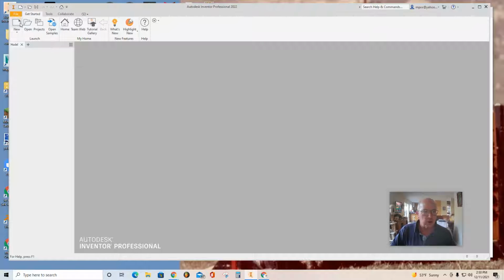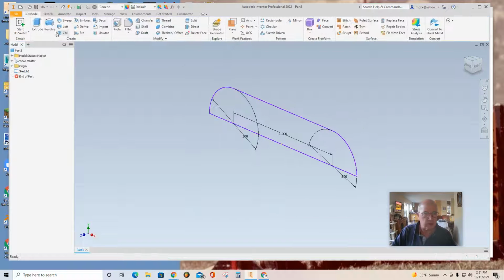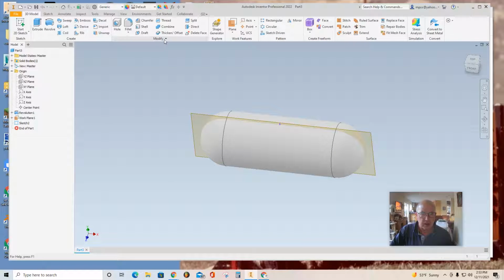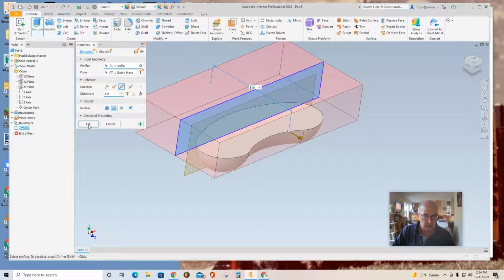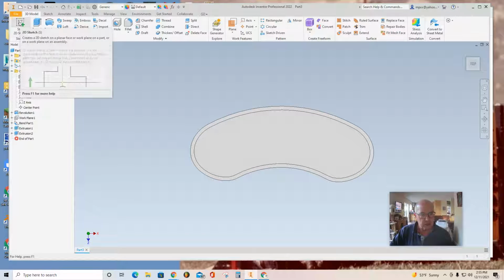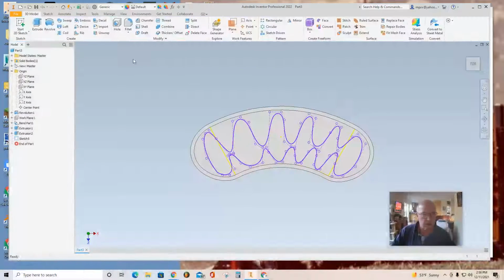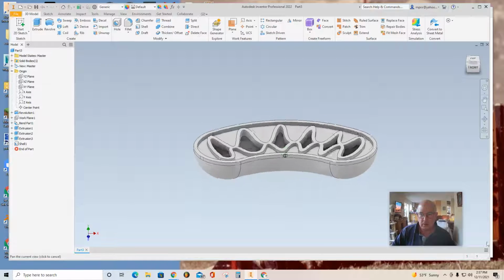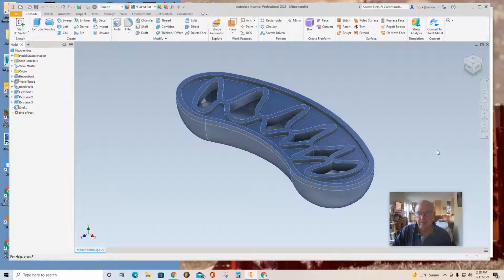Plant Cell mitochondria